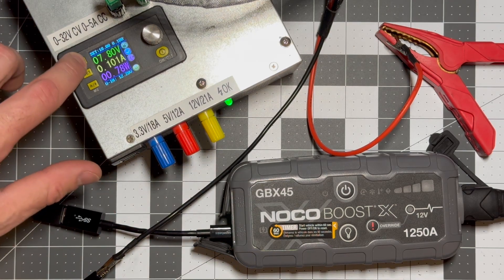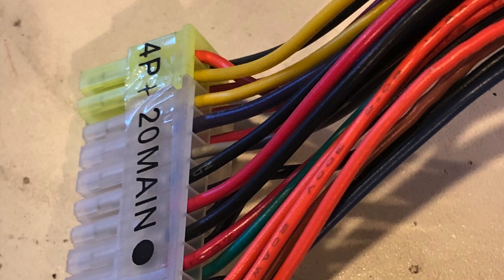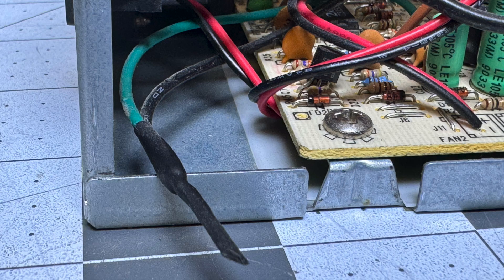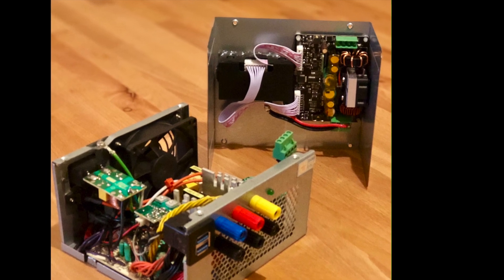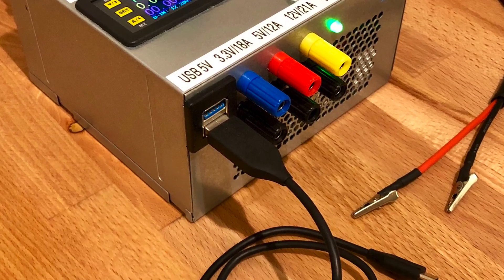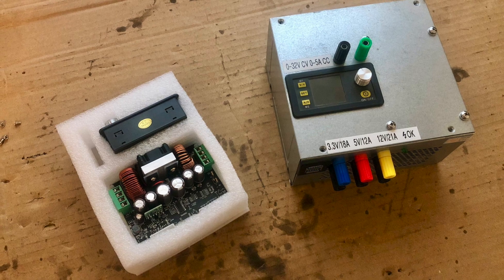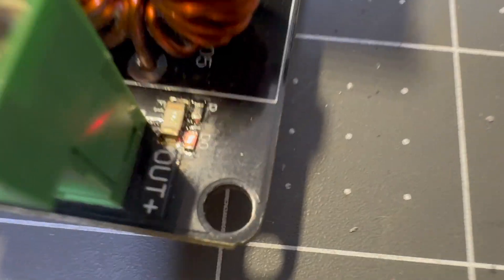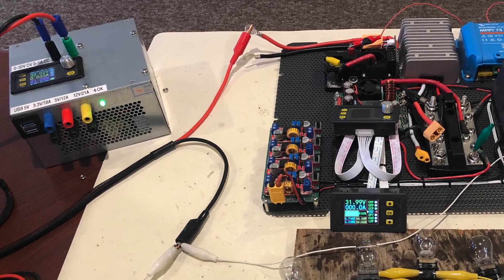Building Breaking Repairing a Variable ATX Power Supply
Here's how I combined a buck-boost converter with a free ATX power supply to create a really useful, compact, and cheap bench top power supply.

RD DPH-5005 50V max output
RD DPH-3205 32V max output